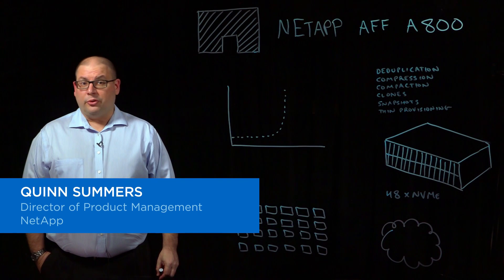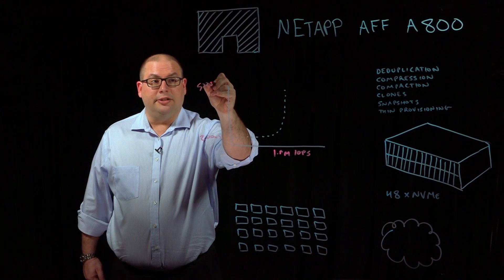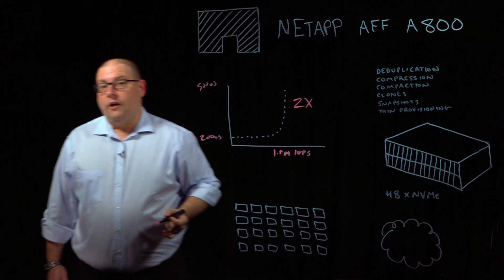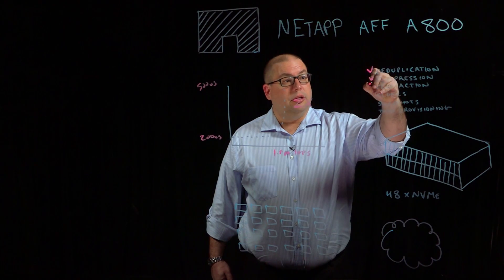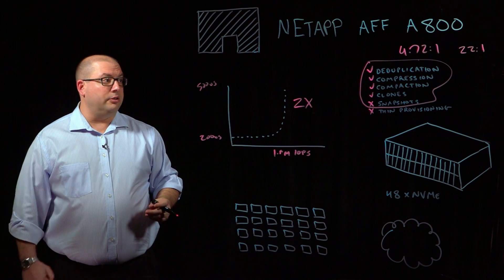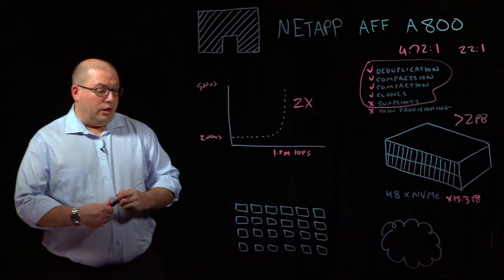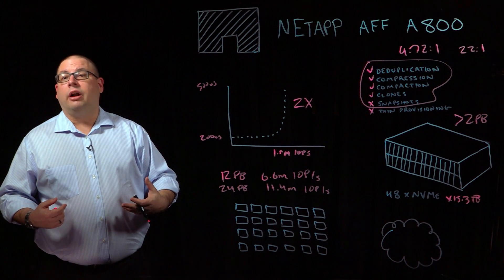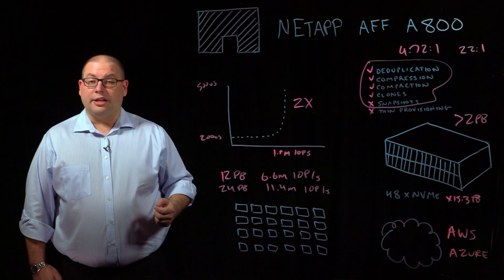NetApp AFF A800 All-Flash Array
Industry-leading perfomance for AI, deep learning, and enterprise SANs.